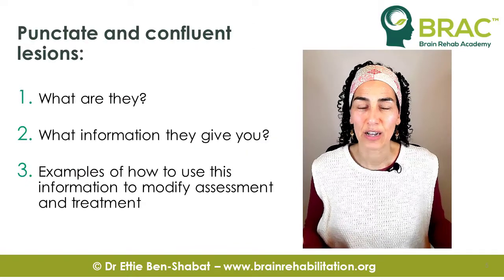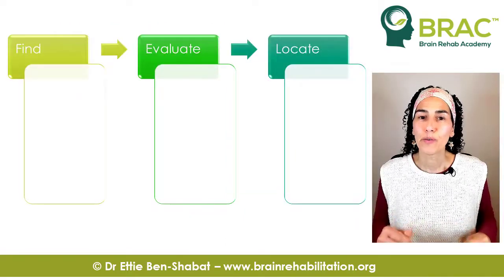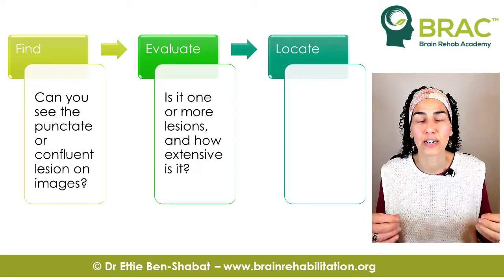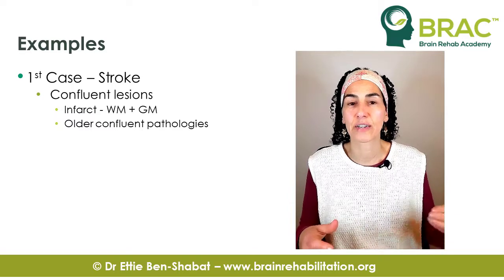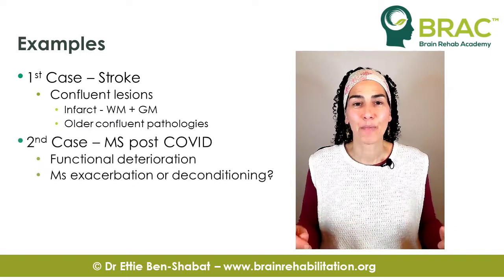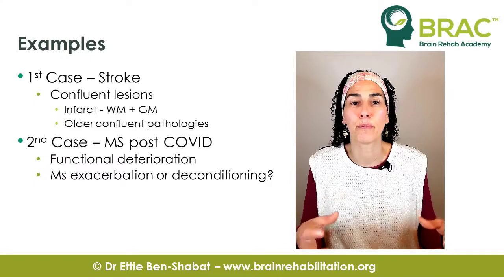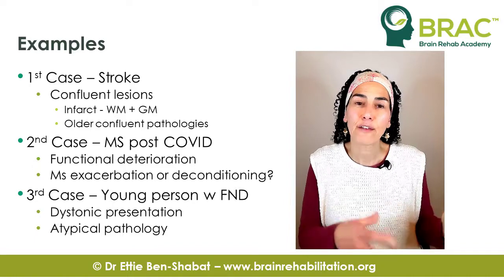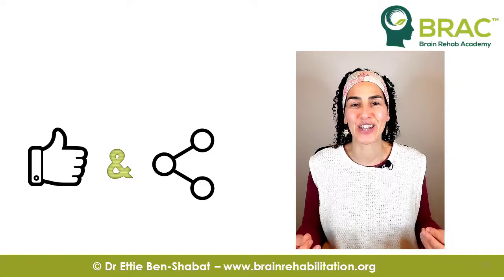Radiology Terminology: What Are Punctate And Confluent Lesions?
Sometimes radiologists use terminology that is unclear to us.
Yet, understanding the terms that radiologists use will help you identify the lesion on the brain images, and evaluate the extent and location.

In this video I explain these principles in relation to the terms punctate and confluent lesions. I also discuss three clinical cases, to show you just how important it is to:
• understand the terms,
• locate the lesions,
• interpret the pathology in the context of clinical presentation, and
• refine assessment and treatment.